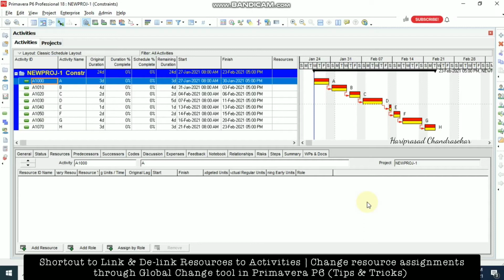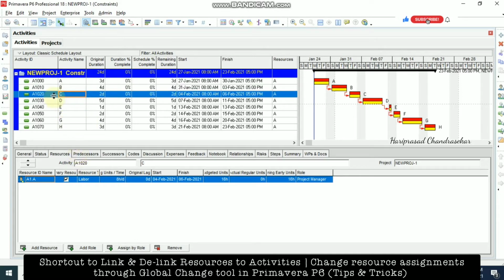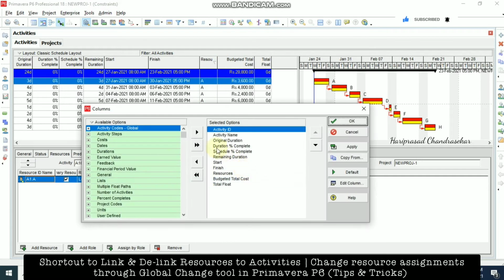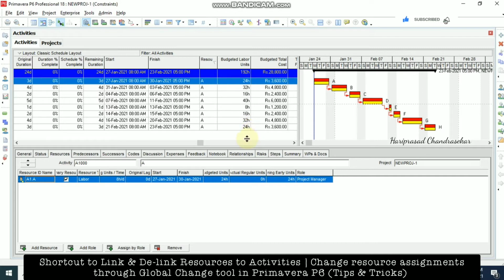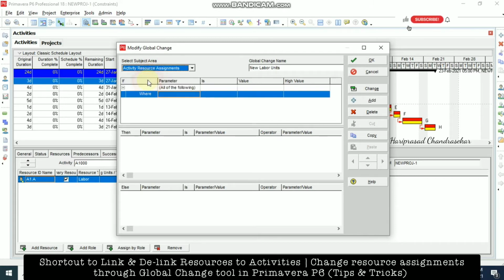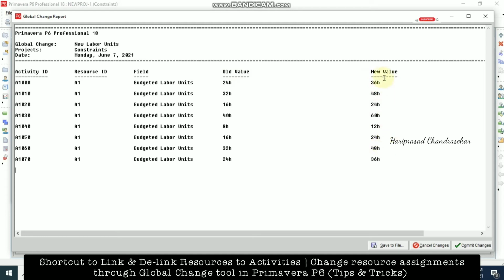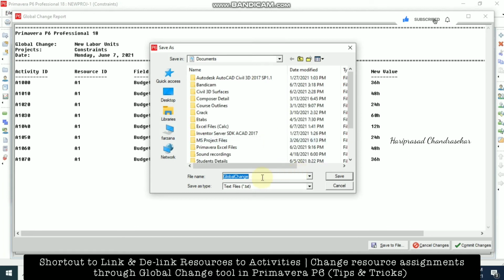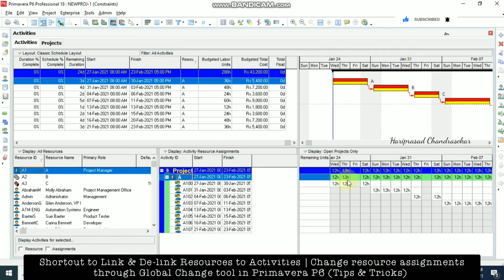Link & De-link Resources to Activity | Change resource assignments through Global Change tool in P6